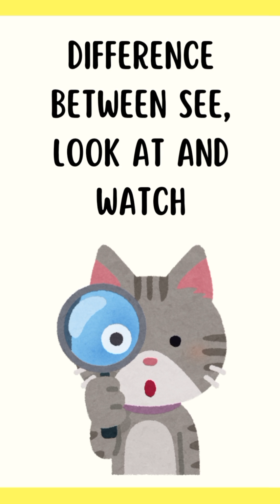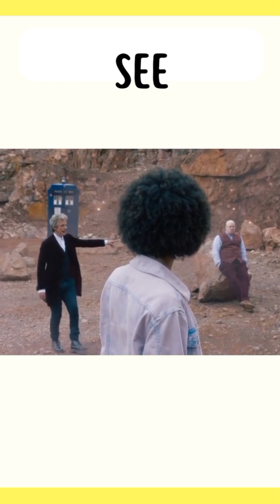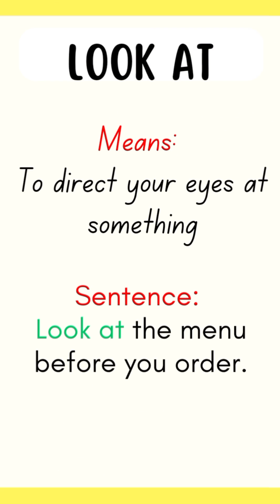What is the Difference between See, Look at and Watch in English?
00:00 Difference between see, look and watch
00:06 Meaning of See
00:18 Meaning of Look at
00:32 Meaning of Watch
00:46 Summary
01:16 Mini Quiz

FAQ:
1. Where are you from?
I am from Pakistan.
2. What is your profession?